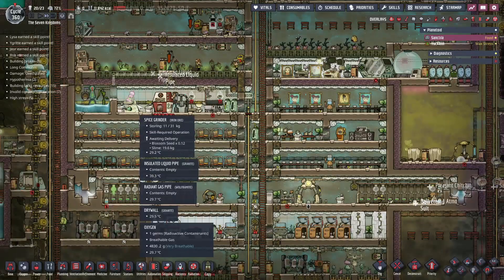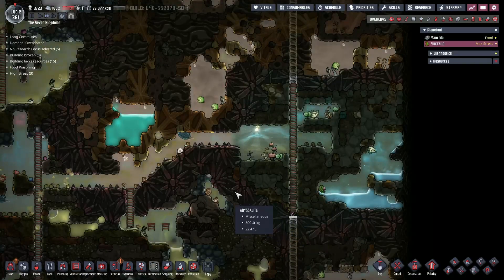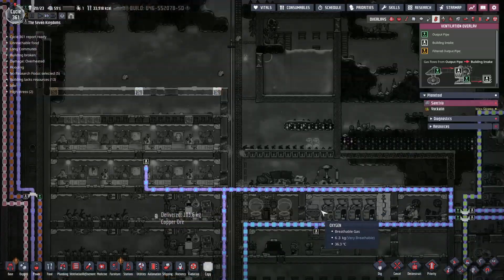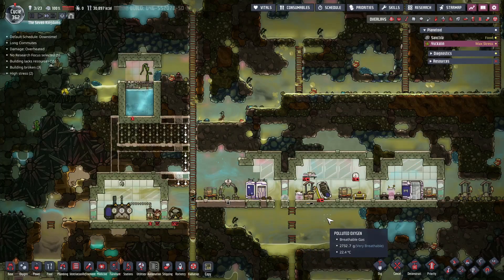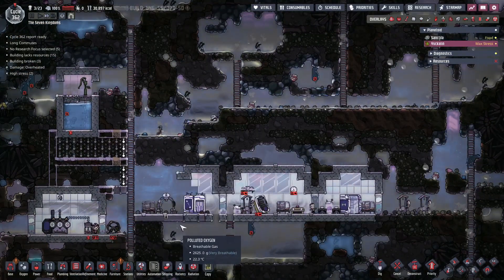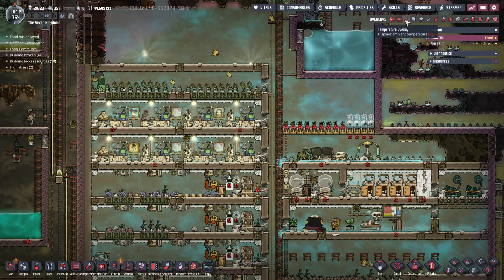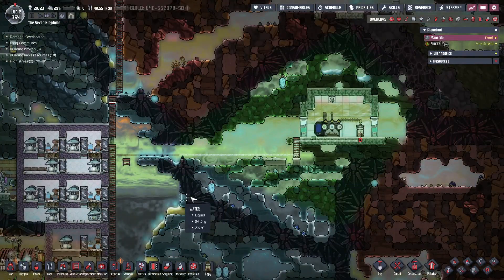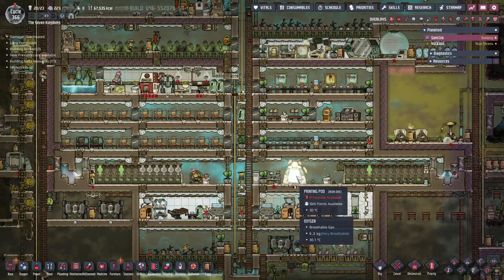Oxygen Not Included - (76) Better Things!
Hello everyone!

Want to help support the community? Use the link below to help out.

Thanks for your support and remember to just have fun!